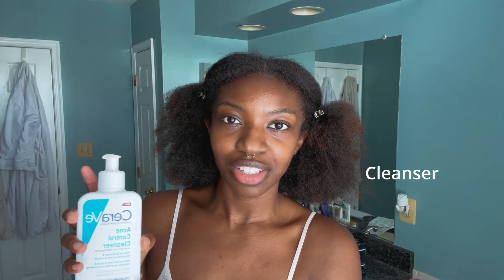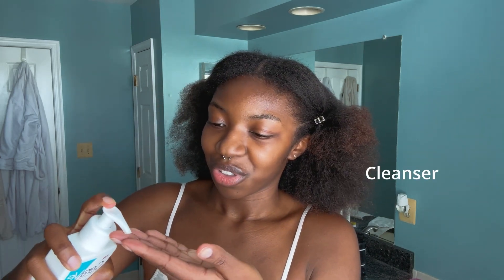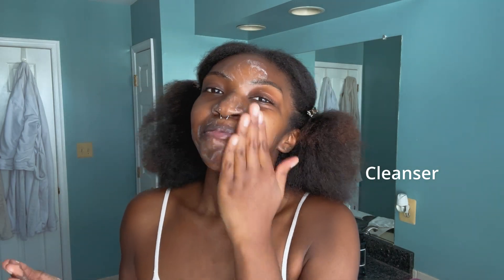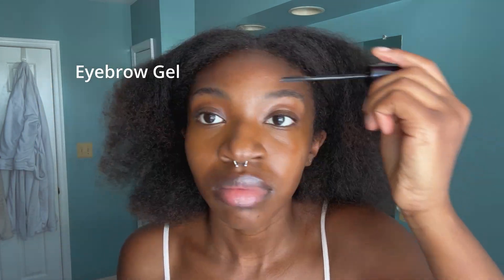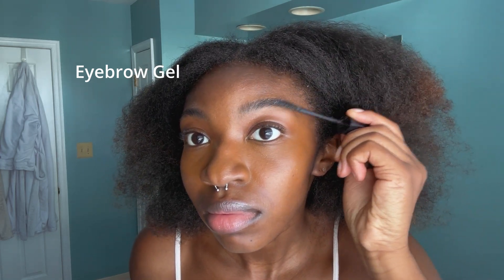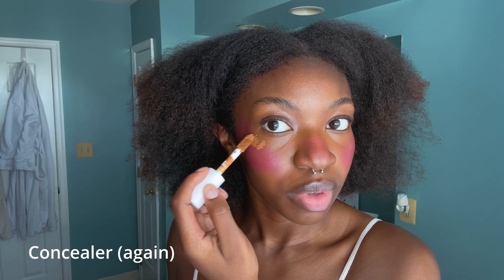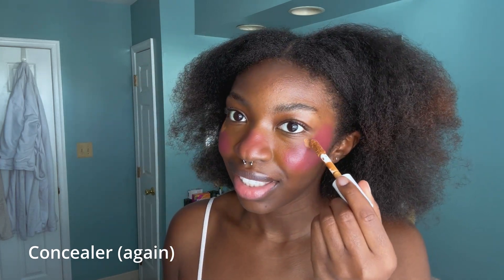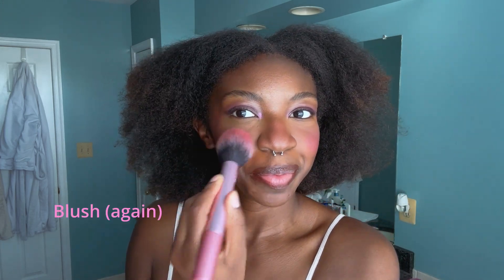Ashley-Nicole's Favorite Movie Makeovers & Go-To Blush | Vogue Beauty Secrets color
all products listed for ya ୨୧

skincare:
cerave acne control cleanser
good molecules daily brightening serum
innisfree daily uv defense sunscreen
cetphil moisturizing lotion

makeup:
milk hydro grip primer
too faced born this way concealer (shade mocha)
got2b eyebrow wand
juvias place liquid blush (colors sweet berries & rosey posey)
elf hydrating camo concealer (shades chestnut & tan neutral)
huda beauty amytbest obsessions palette
dior backstage rosy glow
nyx buttergloss brownie drip
charotte tilbury setting spray

me in other places:
˚₊‧꒰ა ☆ ໒꒱ ‧₊˚